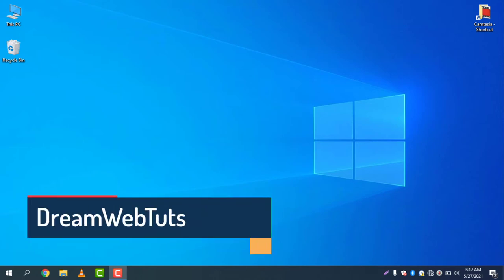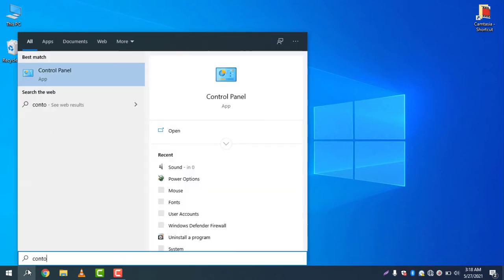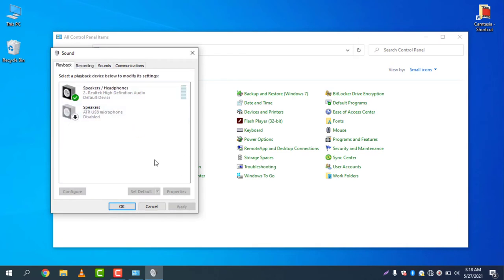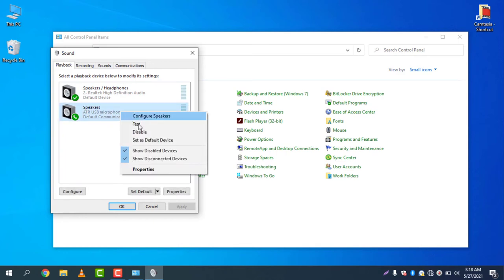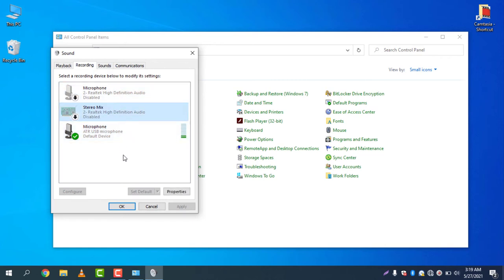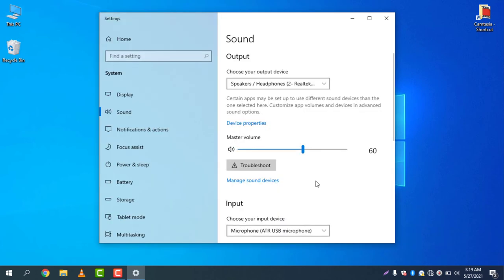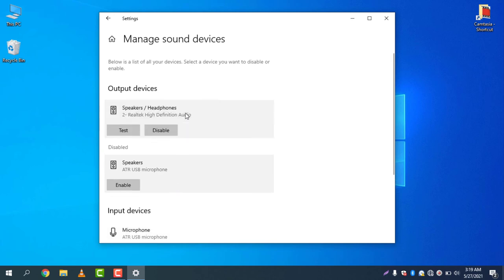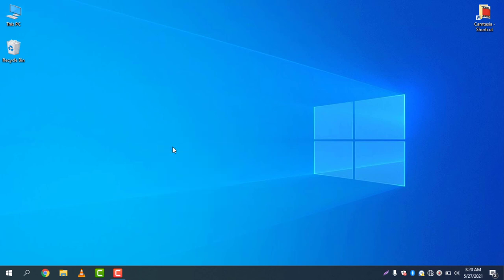How to Disable a Sound Device in Windows 10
I will show you how to disable a sound device in Windows 10. It is easy to do. By following this video, you can enable or disable your sound devices easily. Be informed that when you disable a device, you can see the disabled devices in another list. You can reenable them if you want.

You can disable a device in two different ways. I have explained them in details in this video.